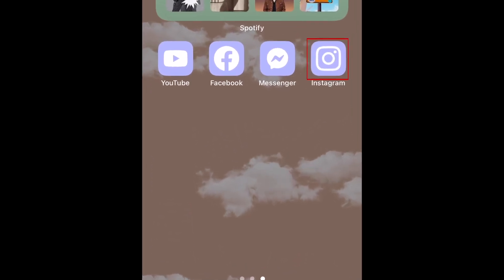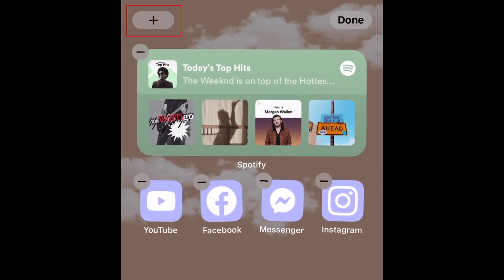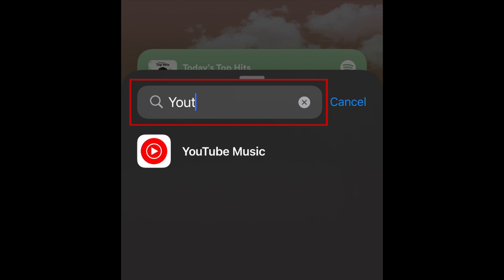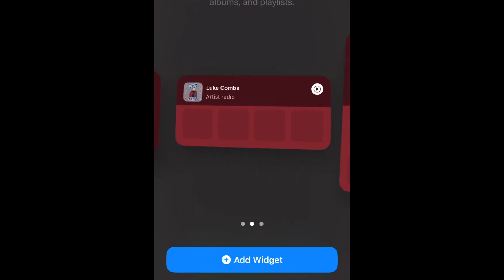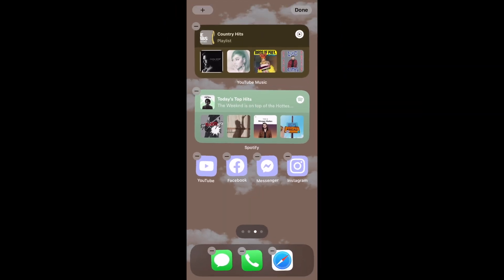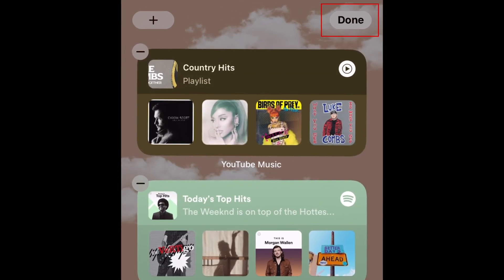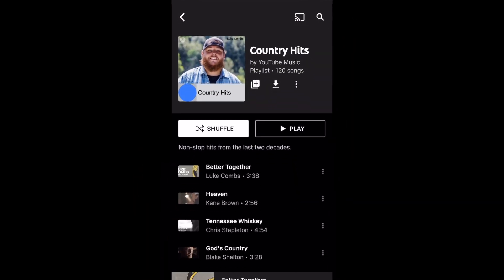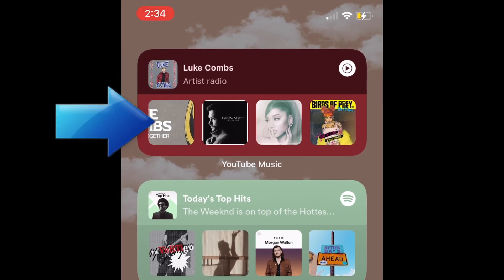How to Get and Use YouTube Music Widget on iPhone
Want to have quick access to your favourite playlists on YouTube Music? Watch this video to learn how to get and use the iPhone YouTube Music widget.

To begin, hold down one of your existing app icons. In the pop-up menu, select Edit Home Screen. Tap the plus sign in the top left corner. In the text box at the top of the menu that appears, type in YouTube Music. Tap YouTube Music in the search results. Now, choose which size of widget you’d like to add. The larger the widget, the more options you’ll have readily available. Scroll to the size you want to use, then tap Add Widget at the bottom. Now, drag the widget to place it where you’d like it to sit. Tap Done in the top right corner to save your layout. After that, your widget is ready to use. Tap one of the albums or playlists that appear on your widget to launch the YouTube Music app and begin listening to it. The top portion of the YouTube Music widget will update to show whatever you’re currently streaming, and the playlists, albums, and radio options that appear below will change based on your recent streaming activity.